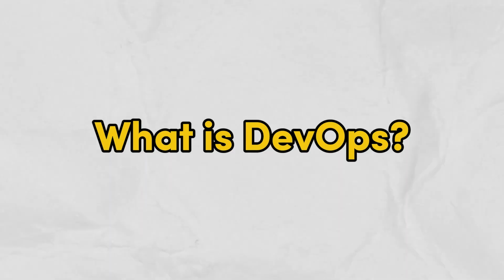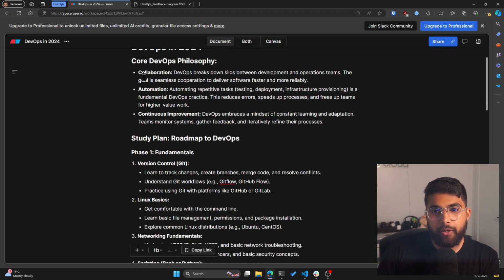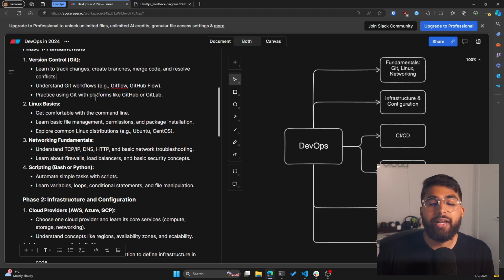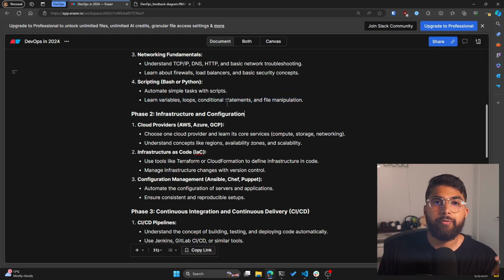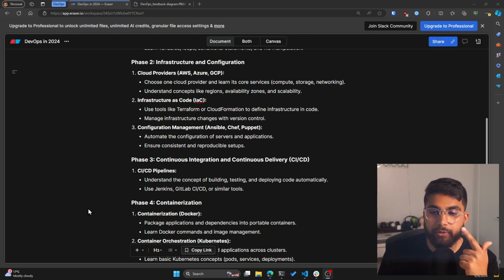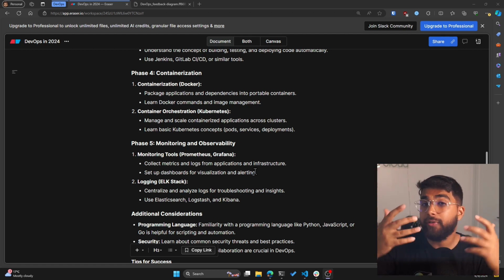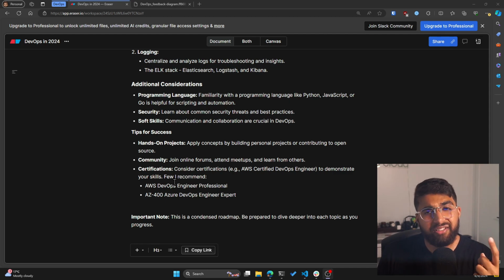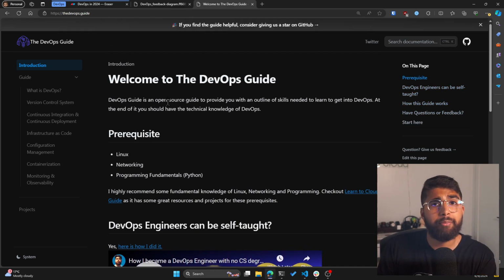How I would learn DevOps in 2024 | DevOps Roadmap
In this video I share how I would learn DevOps in 2024. The DevOps Roadmap includes core DevOps principles along with popular tools and technologies. The roadmap has a structure of phases.

Timestamps:
0:00 Intro
0:38 What is DevOps?
3:05 Fundamentals
5:33 Infrastructure & Configuration
7:18 CI/CD
7:55 Containerization
9:06 Monitoring & Observability
10:10 Additional considerations
11:21 The Roadmap and DevOps Guide